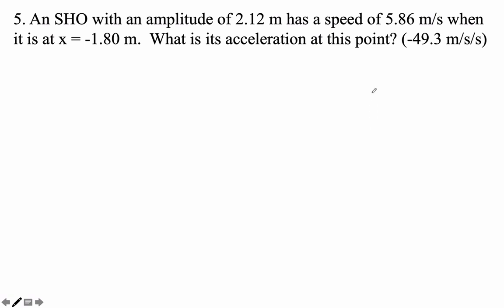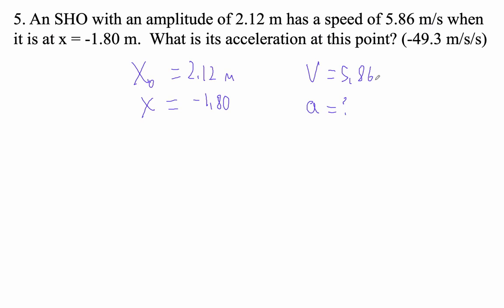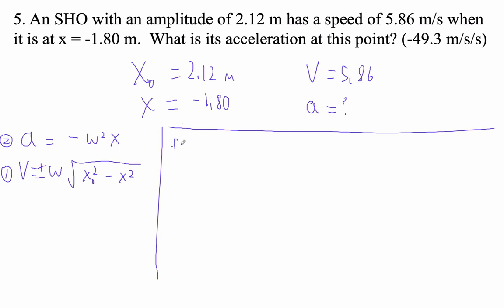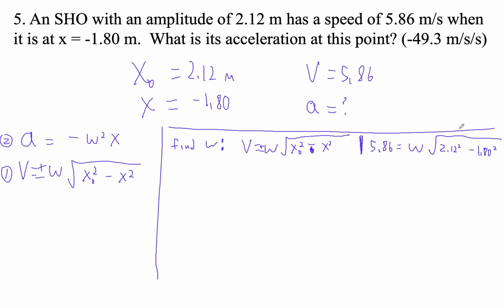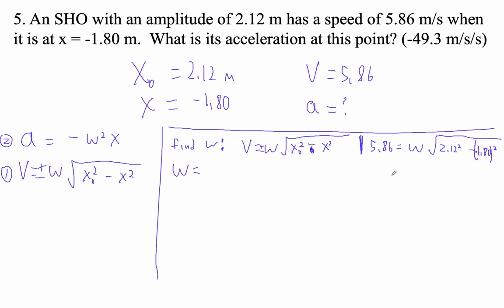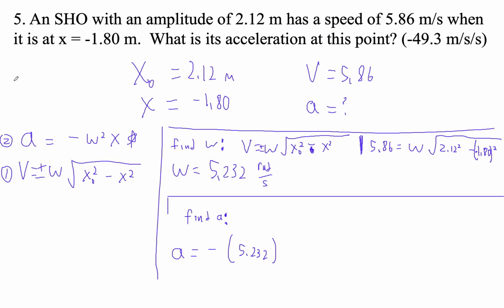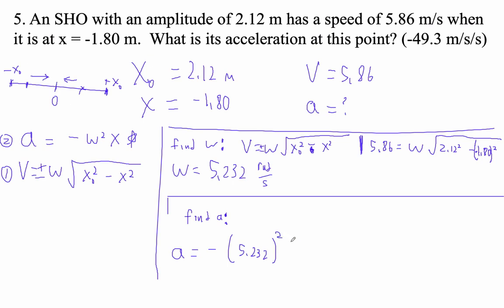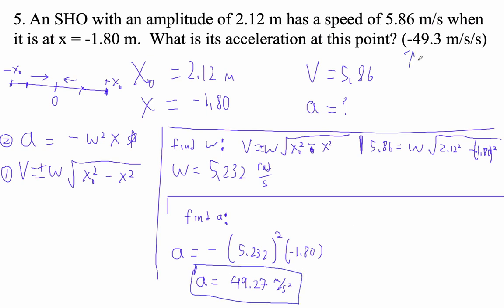HTPIB11 11 1 Examples #5